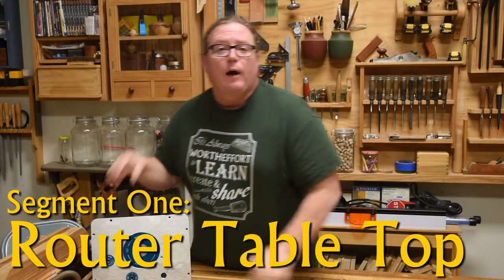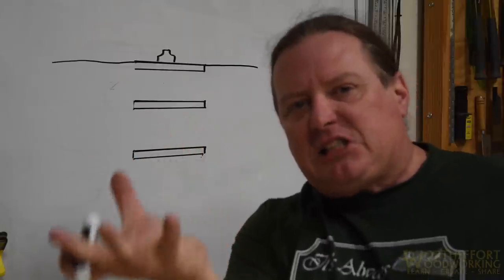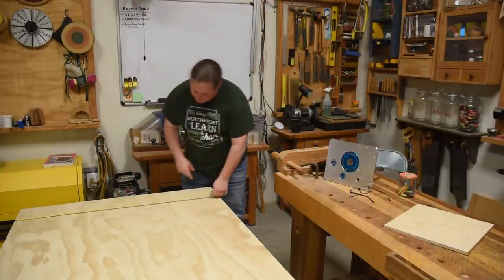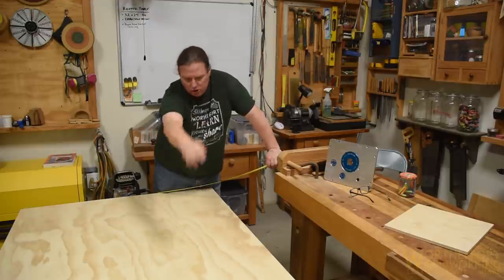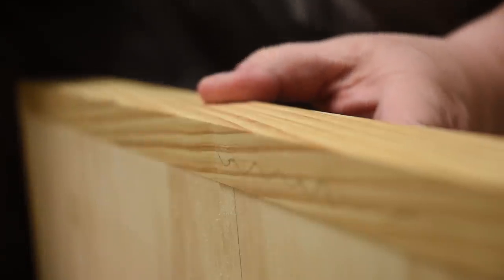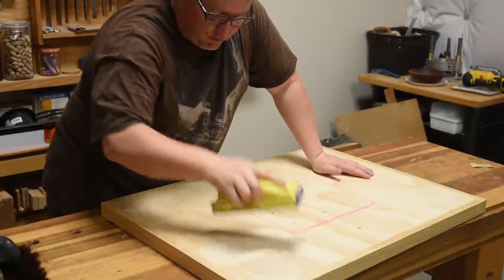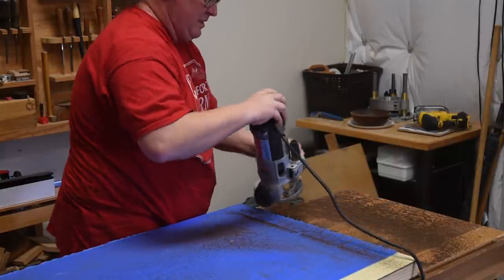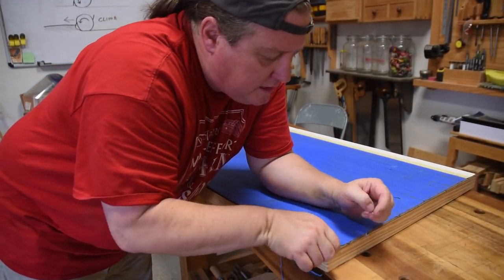Router Table Build - Segment One: Table Top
It'd be nice to have a router table to build a router table. So by starting with the top we can use sawhorses or stools to prop it up for use building the rest of the project.

This video is part 1 of a 12 part 'wortheffort' router table build series. Originally it was a "for sale" series but... For those who want to learn new techniques and joinery in addition to making a small shop tool.

The series represents about 100 hours of videography and editing time for me on top of decade of experience learning the skills in both teaching and craft. Plus I had my normal work and building schedule to cover expenses at the time.

This channel is based on the value for value proposition. We depend upon patrons like you  to fund our channel if you receive value from it. The time away from 'real work' that is our biggest expense. So if you feel these videos and series are of value to you and others please consider shopping and patronizing these sites: